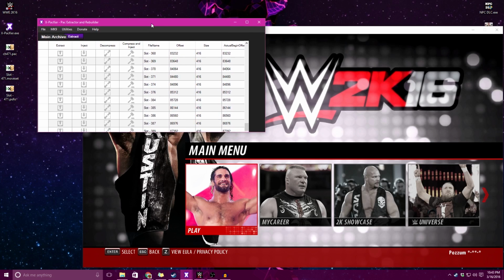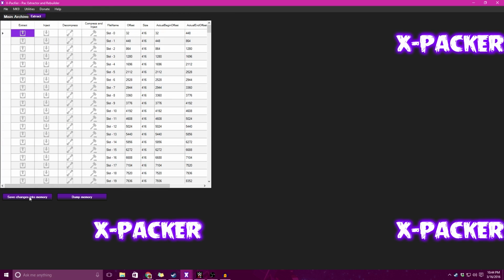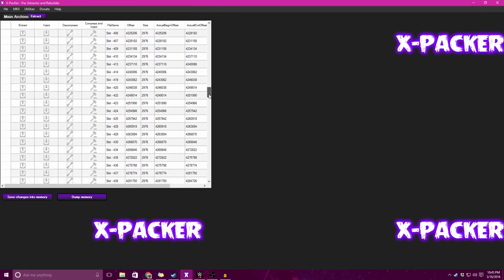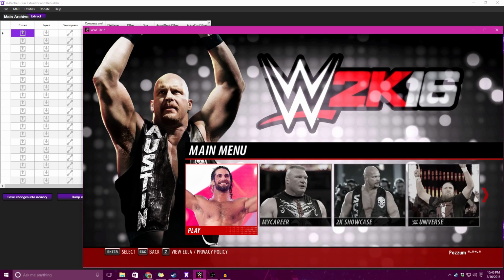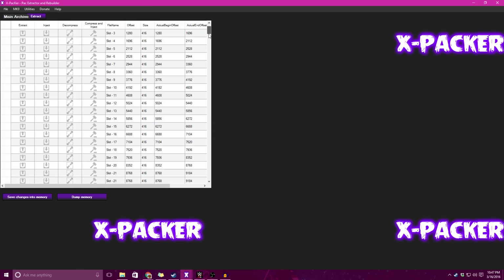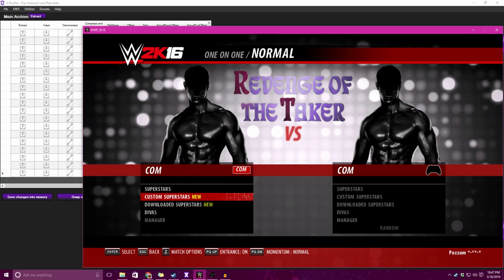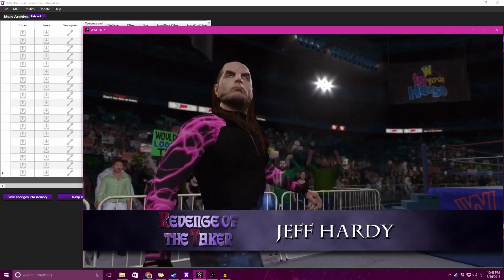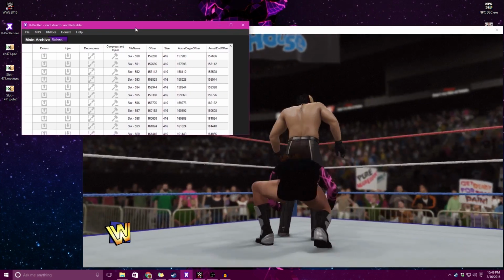WWE 2K16: Installing Superstars With XPacker [TUTORIAL]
Here is a Installation tutorial for WWE 2K16 to install new superstars using X-Packer Cheat Engine Coming out tomorrow.